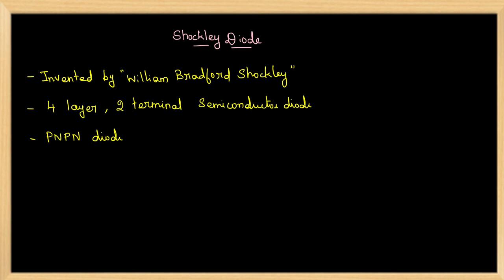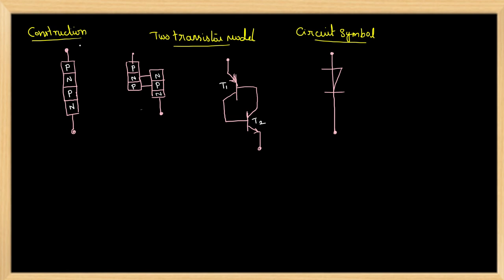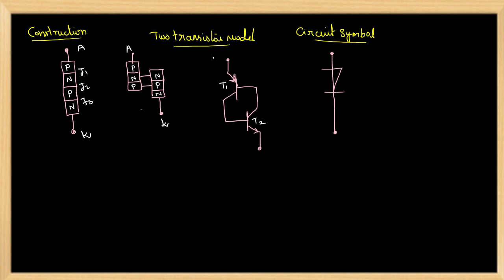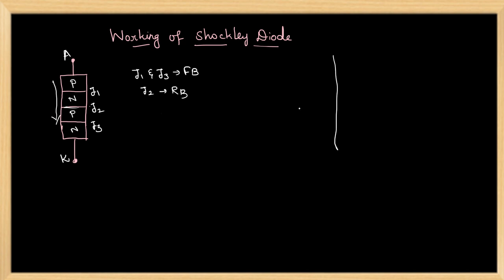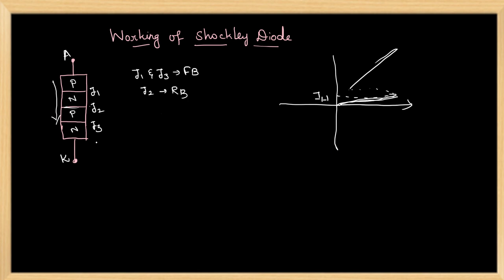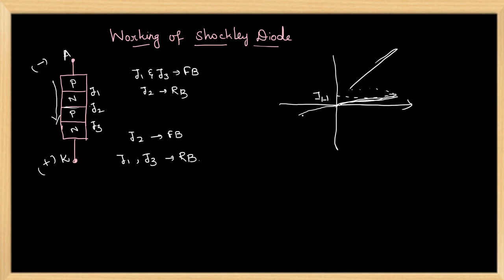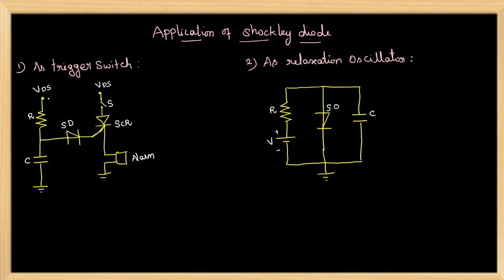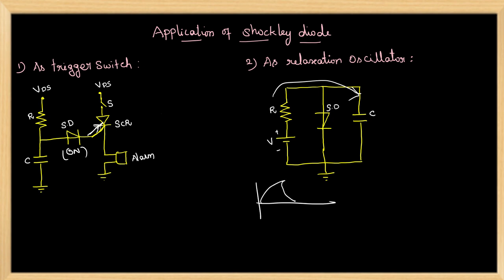Shockley diode and its operation/Devices and Circuits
In this video, Shockley diode with its operation and application is explained